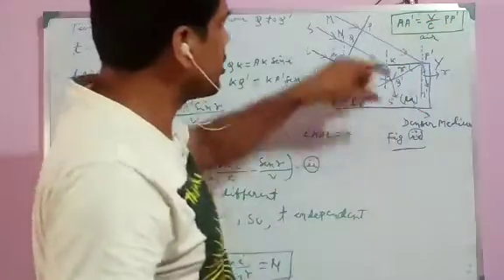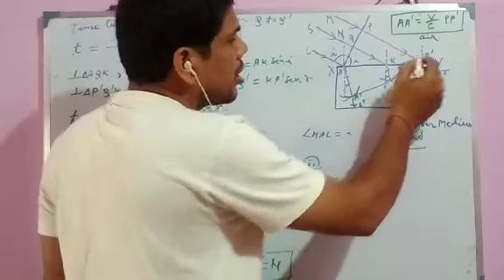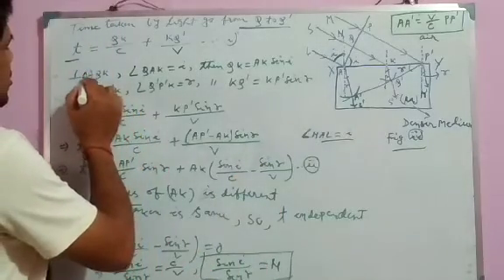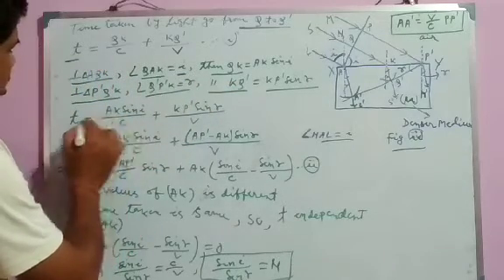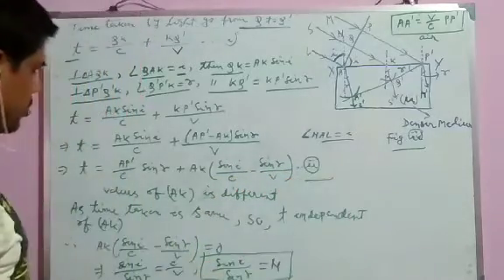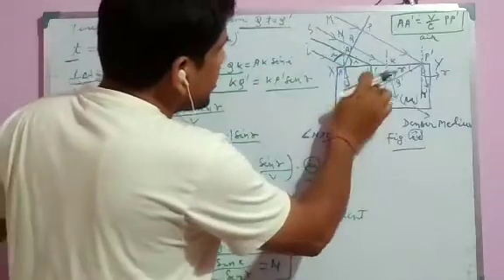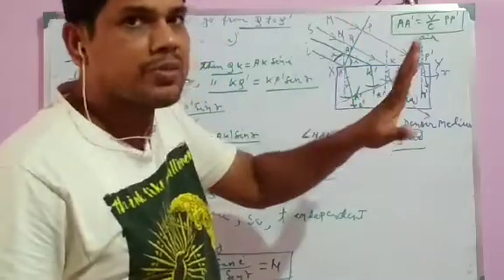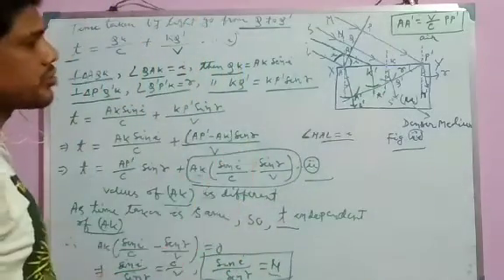Laws of REFRACTION by using HUYGEN'S PRINCIPLES